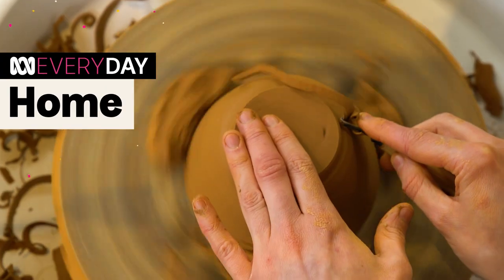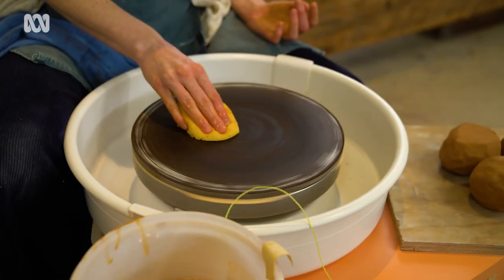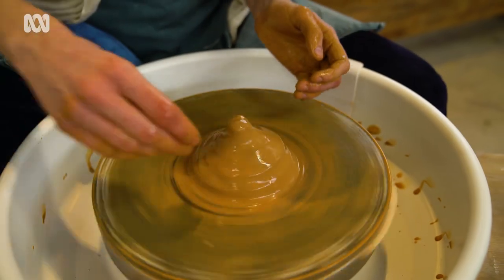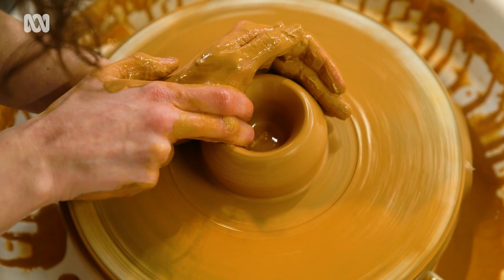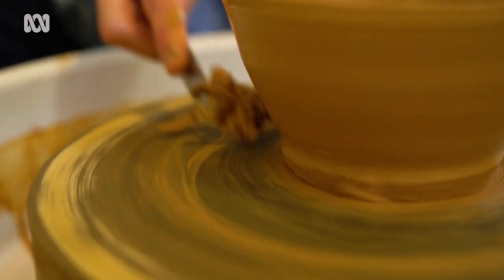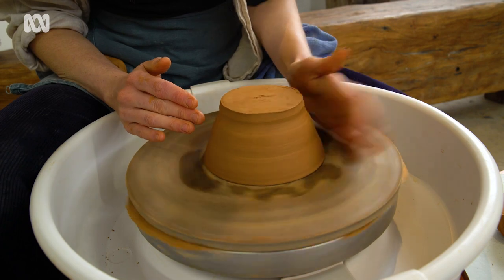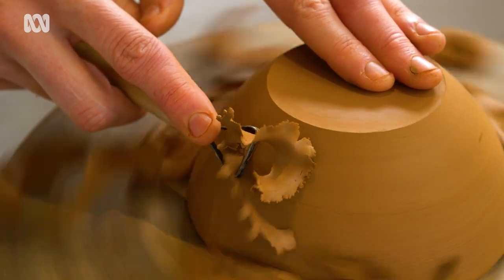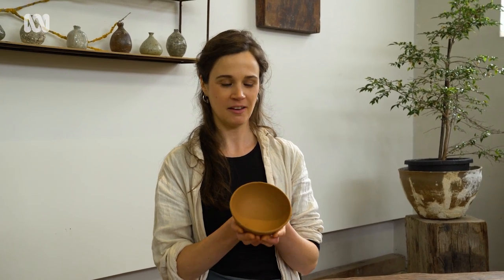How to make a bowl on a pottery wheel | Everyday | ABC Australia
Artist Georgia Black @studious_george demonstrates how she uses a potters wheel to make a simple bowl, perfect for beginners. Just don't mention Ghost...